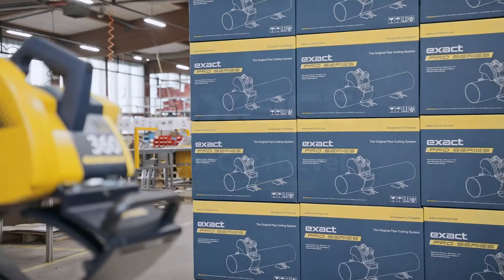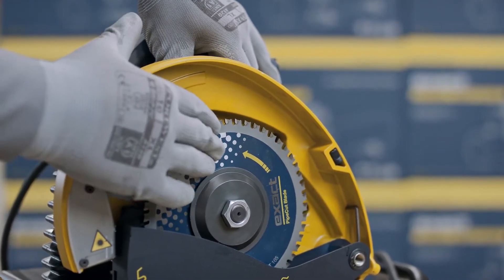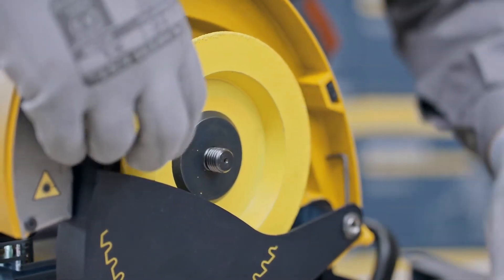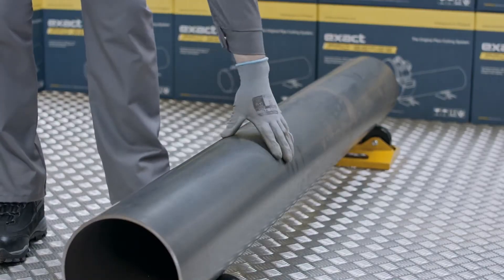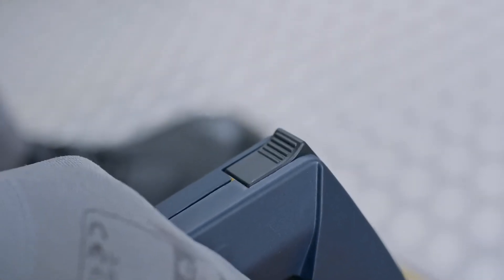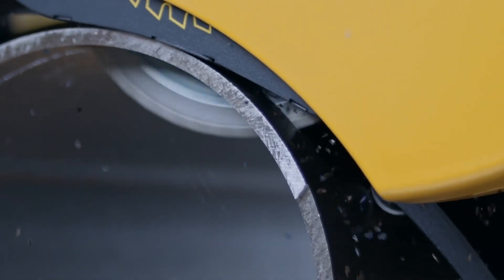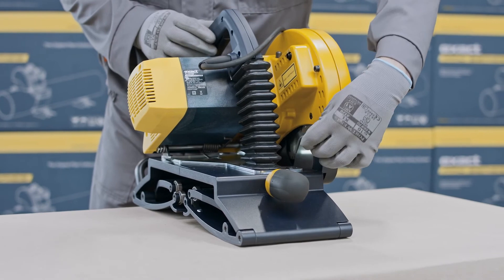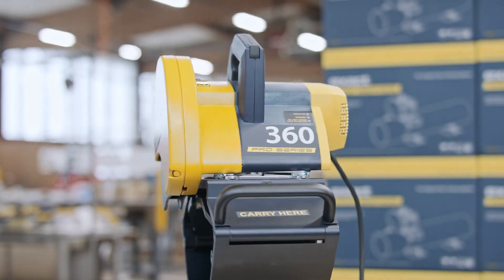Exact PipeCut+Bevel 360 Pro Series instruction video